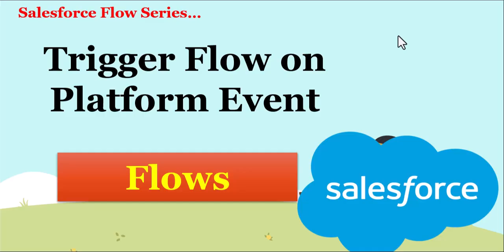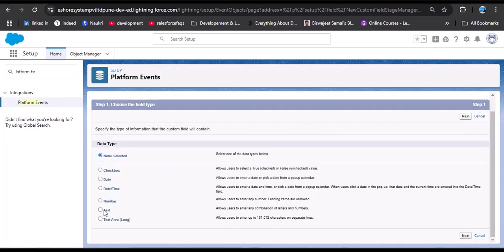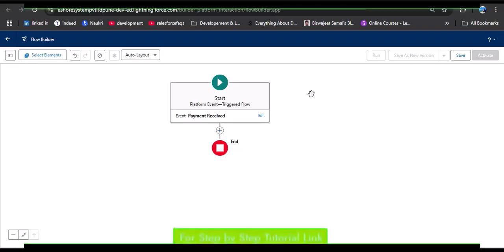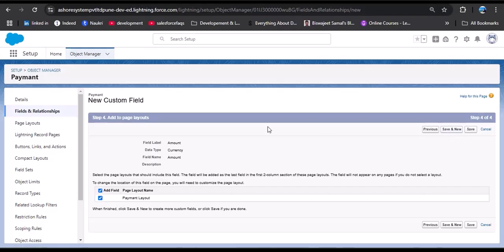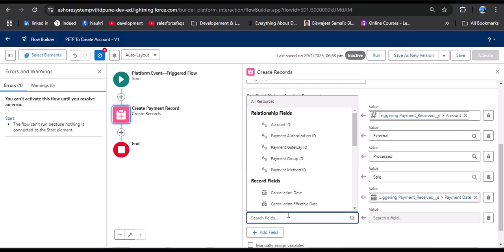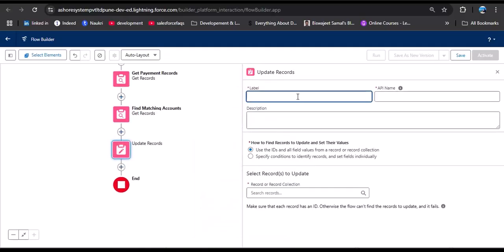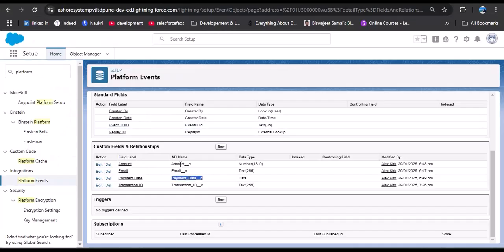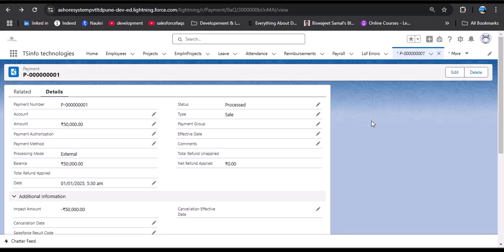Auto Create Records on Platform Events in Salesforce | Salesforce Flow Tutorials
Learn how to auto-create records when a Platform Event fires in Salesforce. In this video, see step-by-step how to use Flows to listen to Platform Events and automate record creation easily.